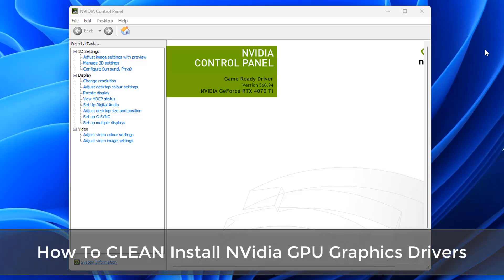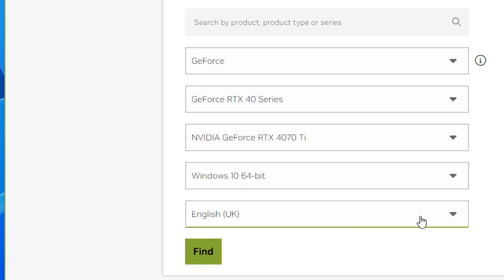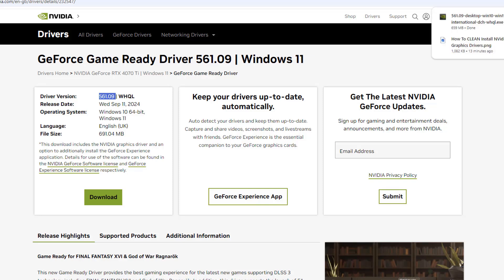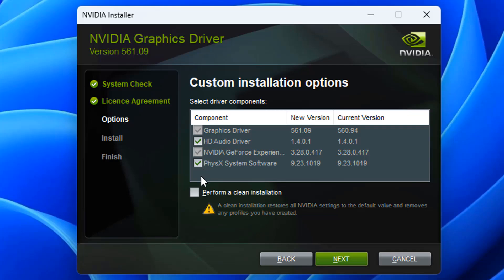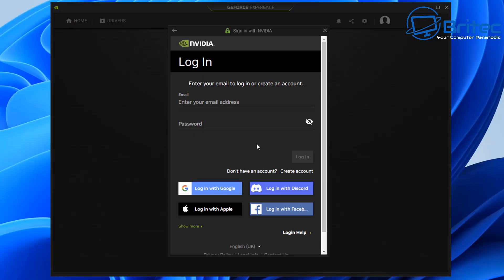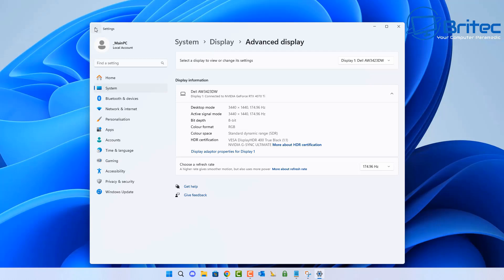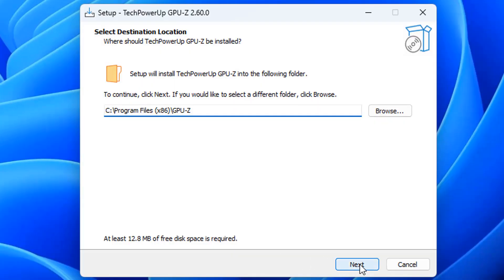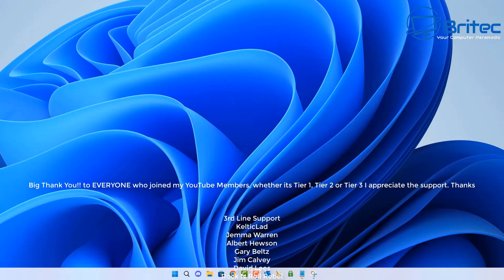How To CLEAN Install NVidia GPU Graphics Drivers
Today we take a look at how to CLEAN Install NVidia GPU Graphics Drivers to fix any problems you might be having. Doing a clean install of you graphics drivers is a great way of removing any previous driver that may be corrupted, you can do this without using DDU (Display Driver Uninstaller). DDU is a little more aggressive at uninstalling display drives, it will uninstall and remove registry files, folders and drive store files and folders.

Why do you need to clean install Graphics Drivers? to Fix windows issues and help improve your system's stability and gaming performance by removing all previous drivers and settings before installing a new one.